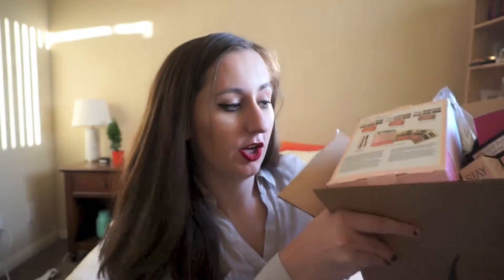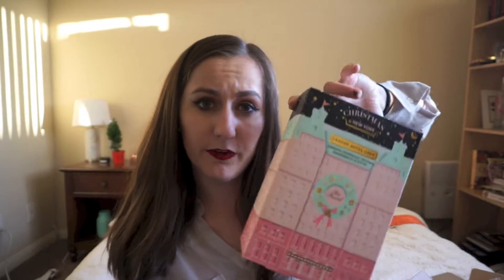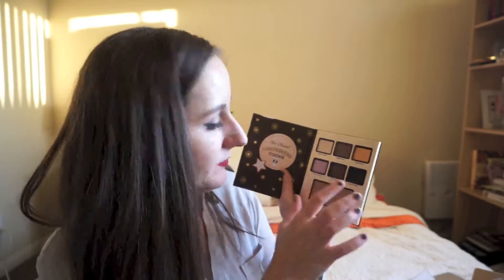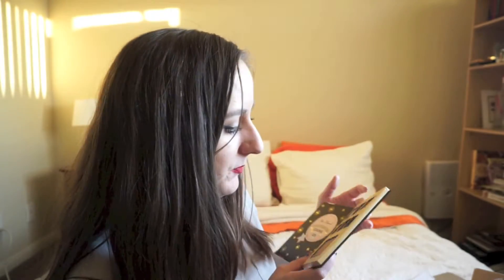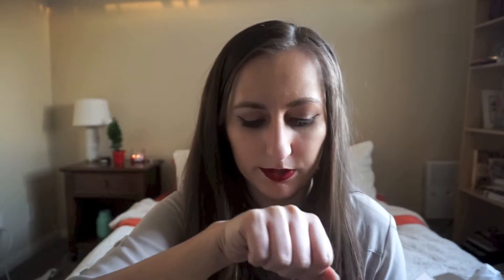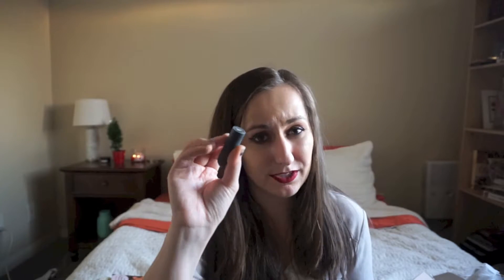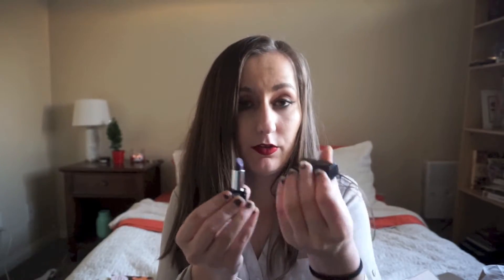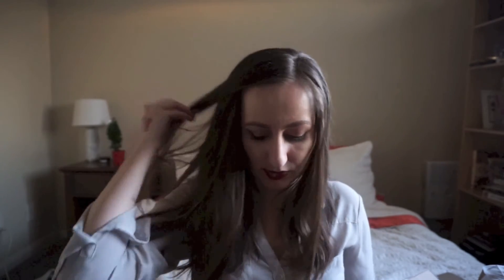Sephora VIB Haul | Holiday Sets | Marc Jacobs, Too Faced, Bite Beauty | Angie Burgs